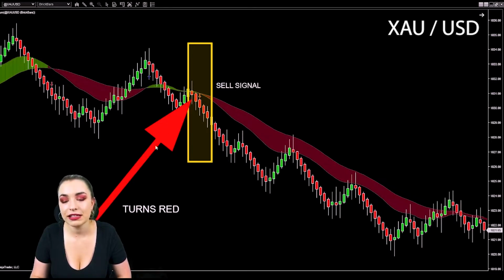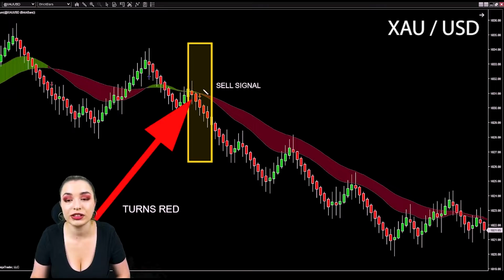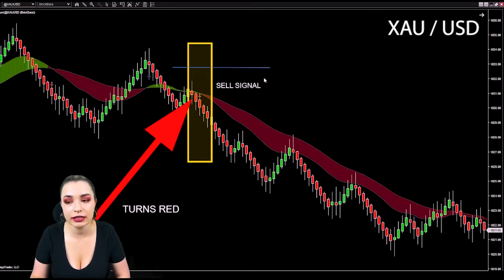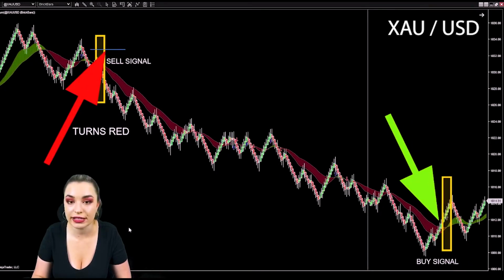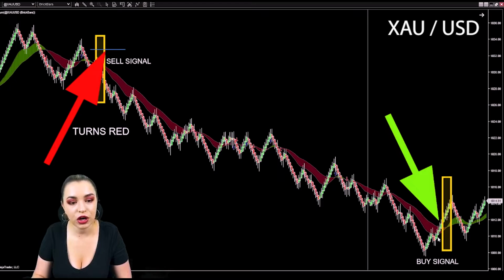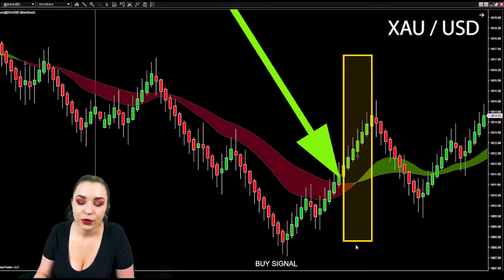THE BEST XAU/USD Trading Strategy that WORKS! Trading GOLD For Beginners 💰 💲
Master XAUUSD forex trading beginner strategy effectively with simple PRICE ACTION based charts and strategies.  The XAUUSD forex pair tracks the Gold forex trading and is known for averaging over +4000 pips potential every day.  Learning forex trading trading for beginners can provide massive opportunities for serious forex traders to capture big moves using a very simple XAUUSD forex strategy.  Without using any indicators whatsoever...just forex price action!

💻 AUTOMATED TRADING 💻

 This video answers your futures trading questions like:

**best trading indicator

**what is the best trading system?